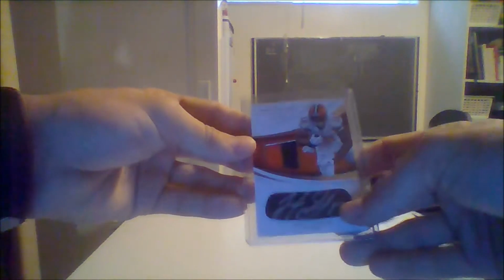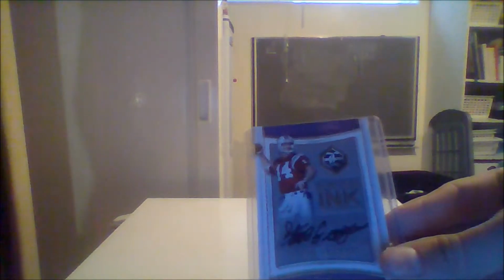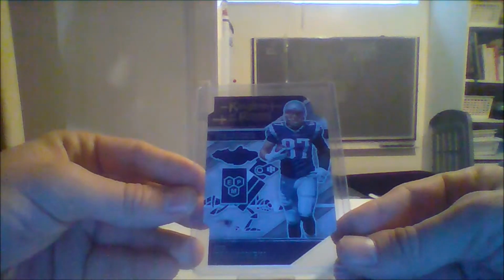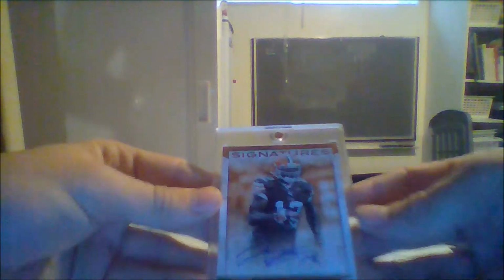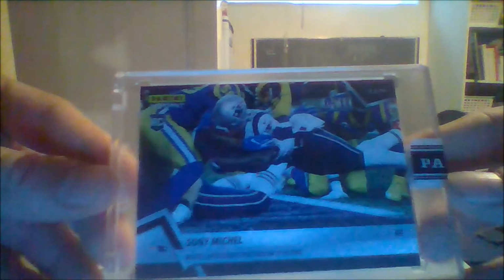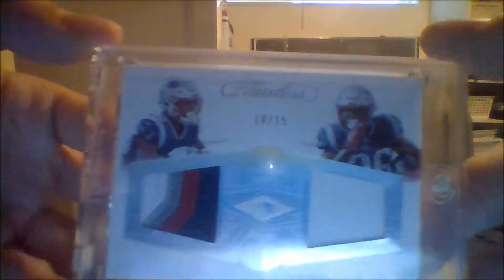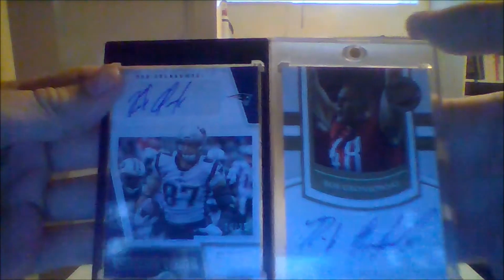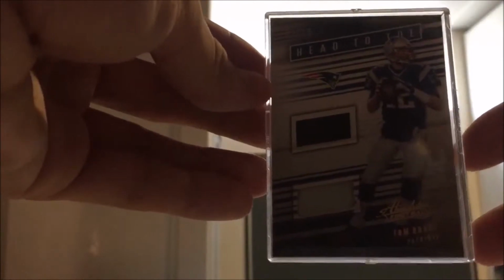Showing my Patriots card collection pt2 + Mailday!